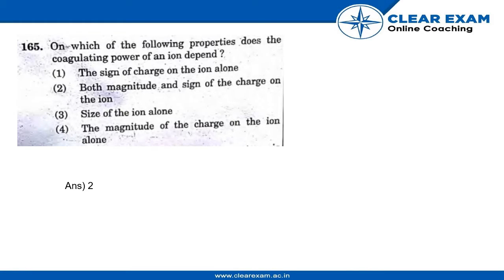NEET Previous Year Paper 2018 | Chemistry | ClearExam | SET CC| Question 165